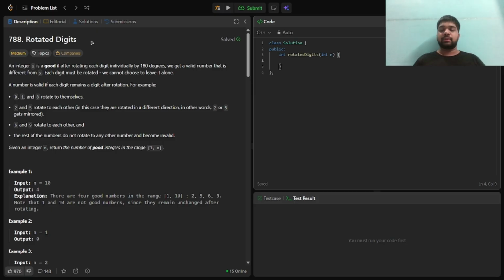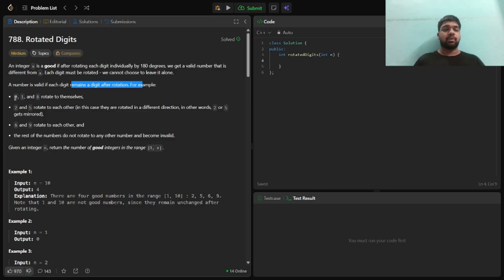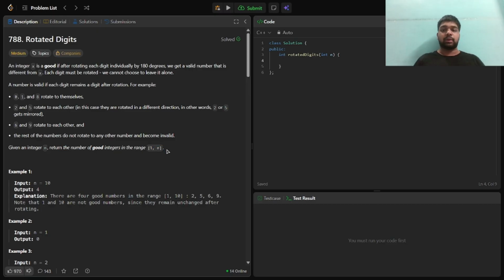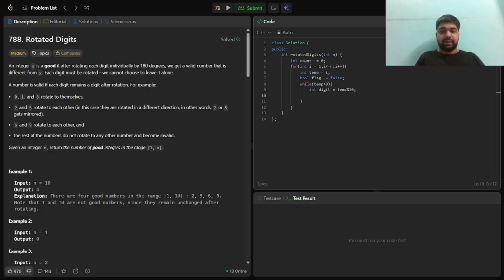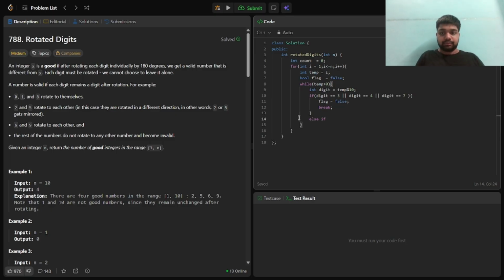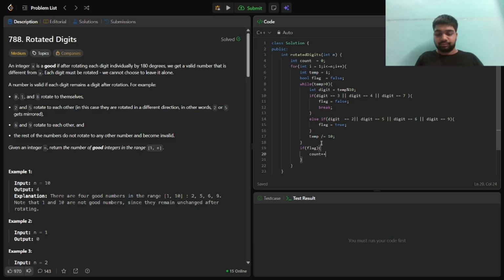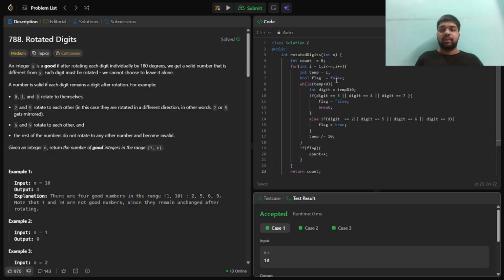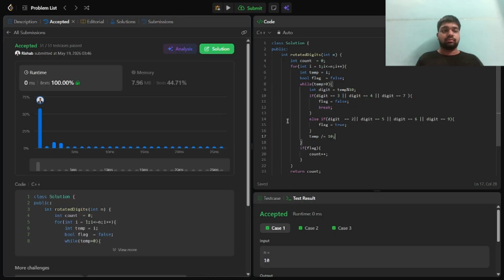LeetCode 788 in 0ms 🔥 | Rotated Digits | Medium C++ Solution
🚀 Solved LeetCode 788 — Rotated Digits using an easy and optimized C++ approach with 0ms runtime and beginner-friendly explanation.

In this video, I explain:

✅ What are Rotated Digits
✅ Which digits become invalid
✅ Valid rotation rules (2↔5, 6↔9)
✅ How to identify a “good” number
✅ Step-by-step logic

This problem is great for learning:

Number Manipulation
Digit Traversal
Simulation Logic
Conditions & Flags
Brute Force Optimization

📌 Problem: LeetCode 788 — Rotated Digits